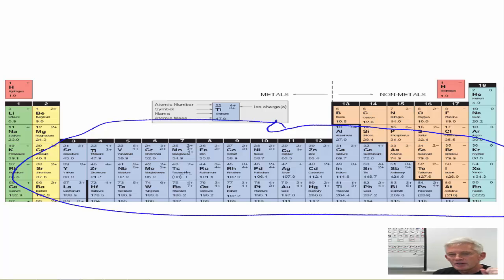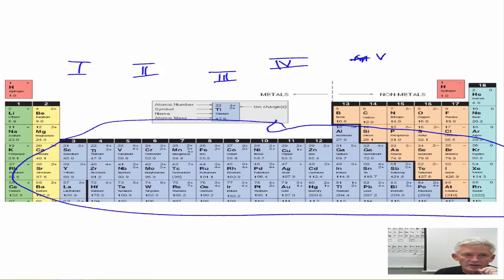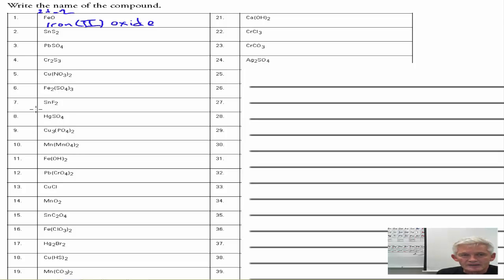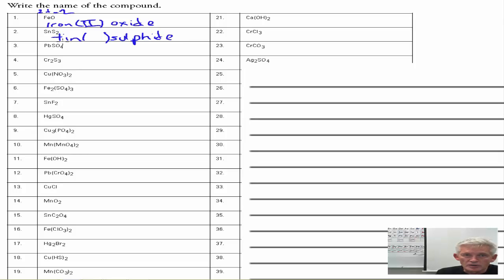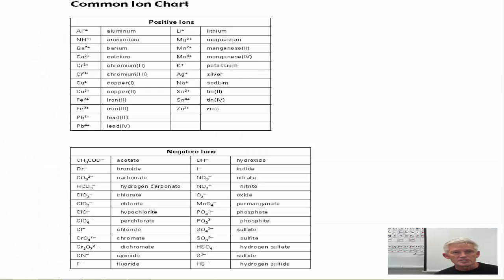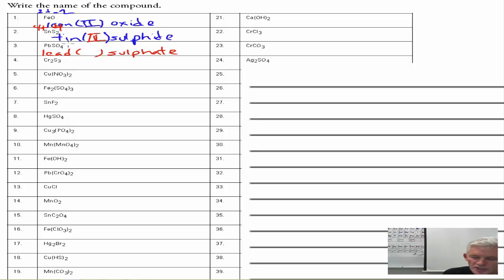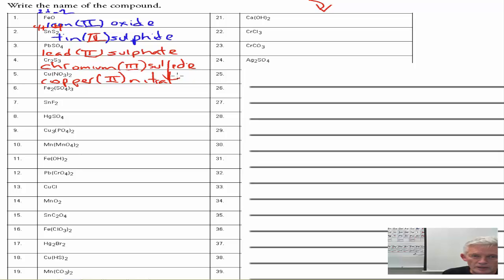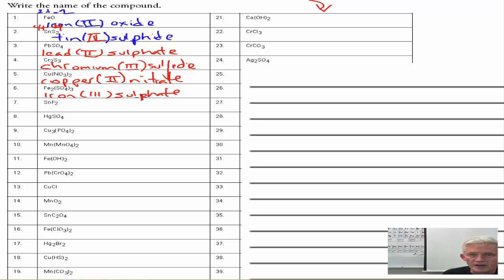BobbyTalks:(8_3) Naming Ionic Compounds ( Multivalent)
As the title suggests this one is all about those pesky compounds that have metals with more than one combining capacity and therefore require you to identify them in the name by using Roman Numerals.  Hail Caesar!